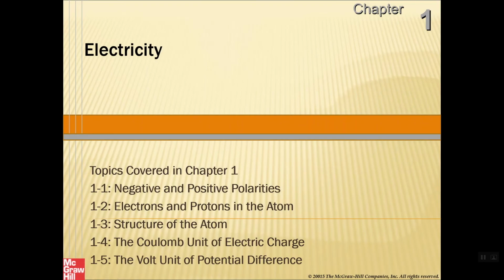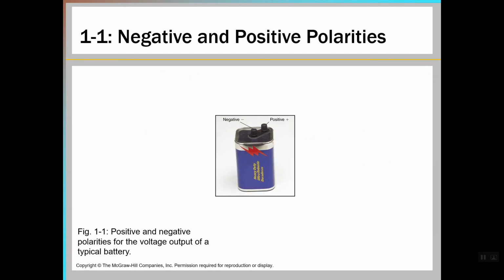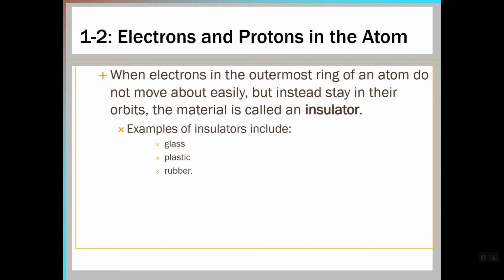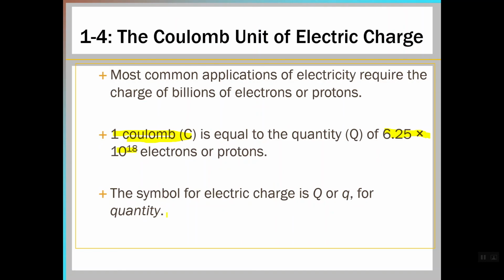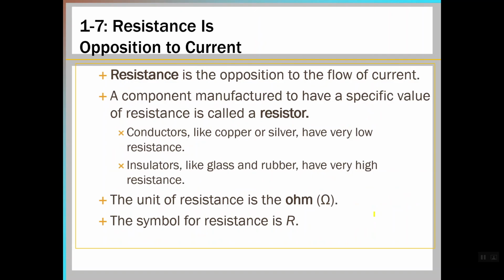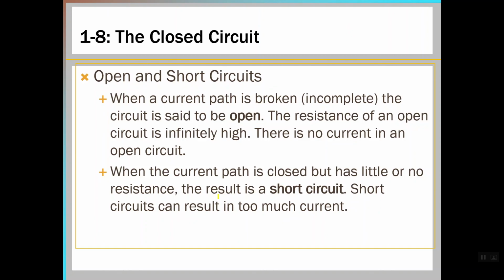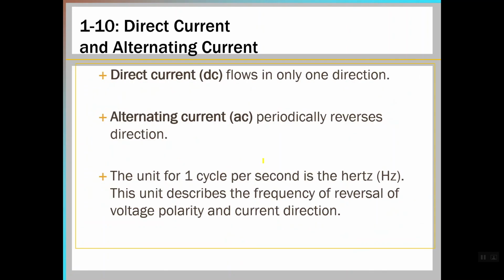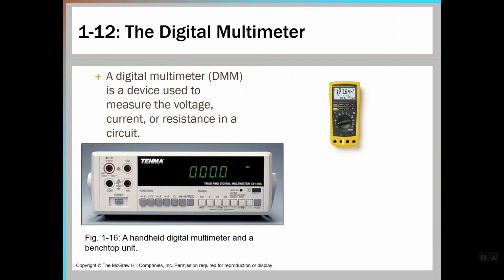DC Circuits Lesson 1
Introduction to Direct Current and Electricity in general.